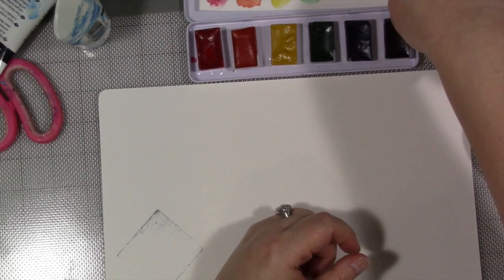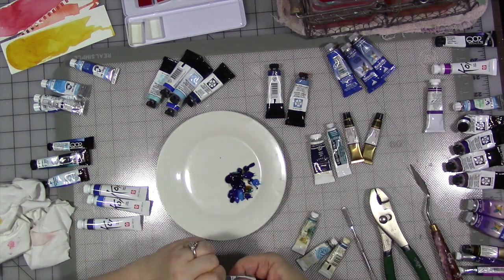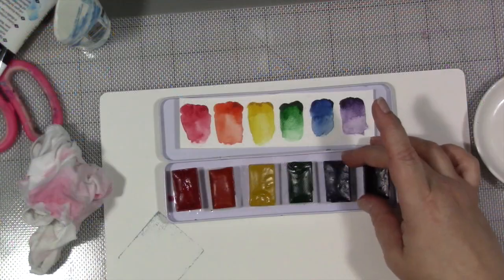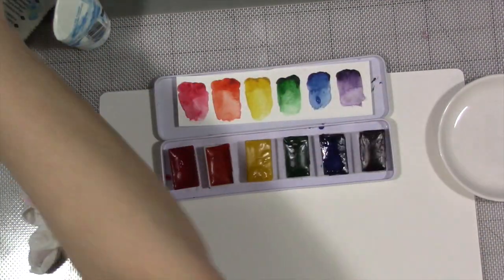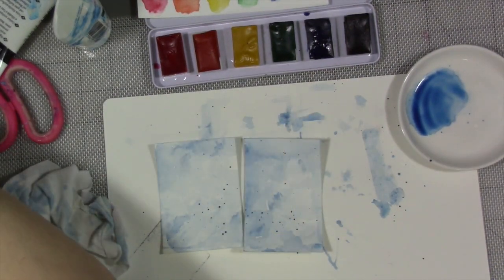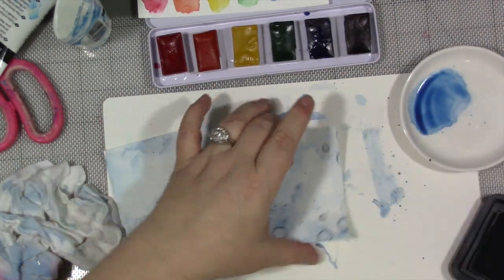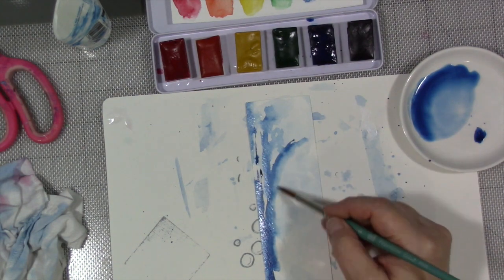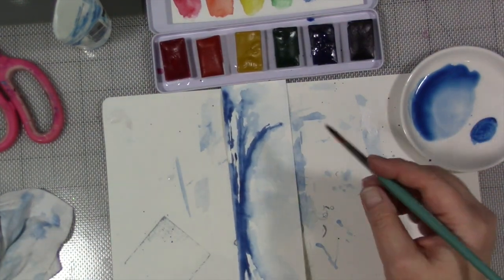mycreativeyear February 2018 Topic: Color, Prompt: Blue